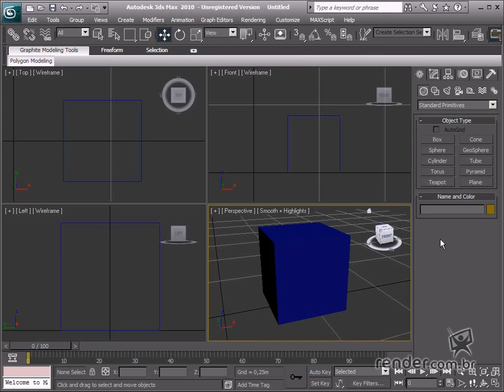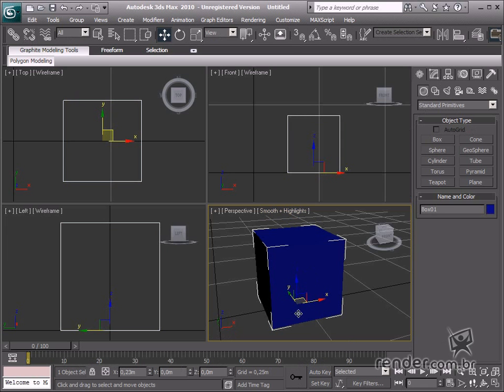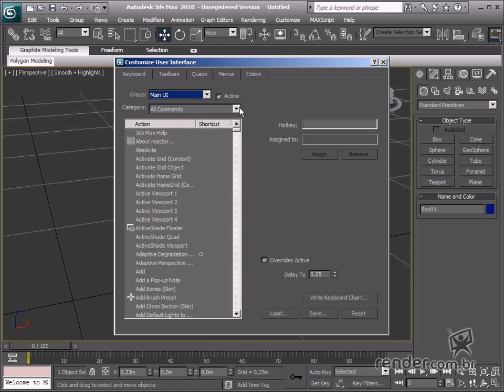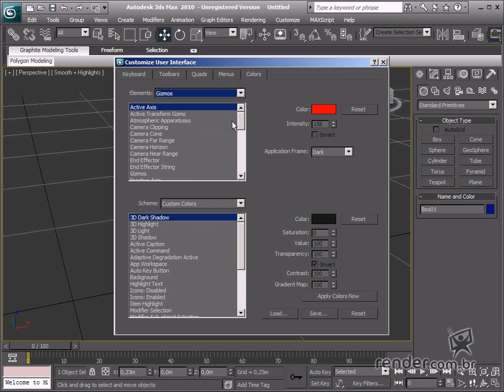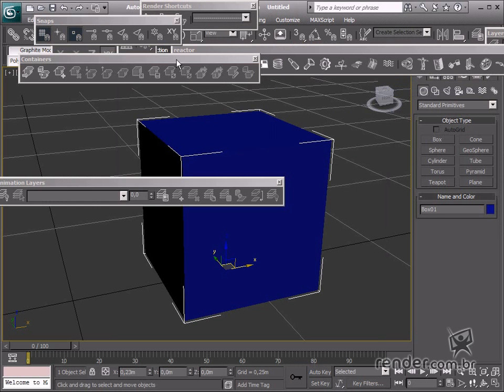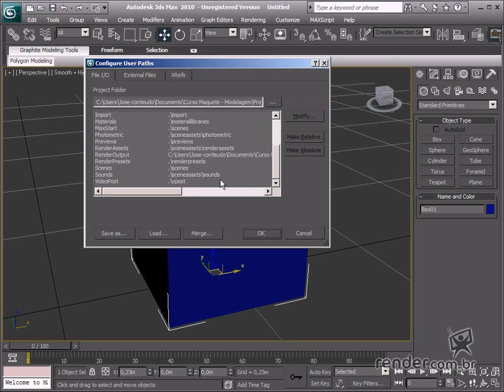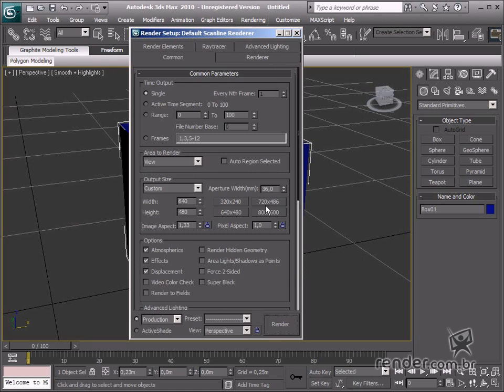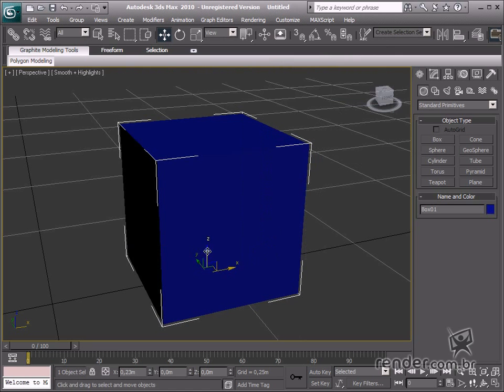M1A2 - Customizing the interface - Optimizing the Customized User Interface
In this class, we are going to learn about the 3ds max interface and functions. We'll study about customization options to facilitate our design work. The "Customize User Interface" option on the customize menu is used to define settings for colors, shortcuts, and other interface tools, so we can get the most of our design work. We can also access the options on the "Customize - Show UI" by right clicking the mouse on the "Main Toolbar".